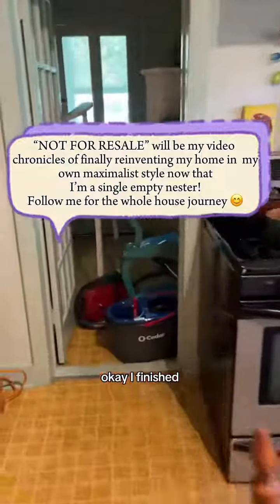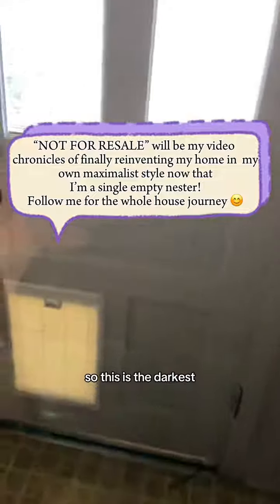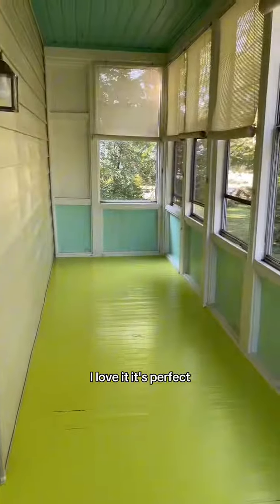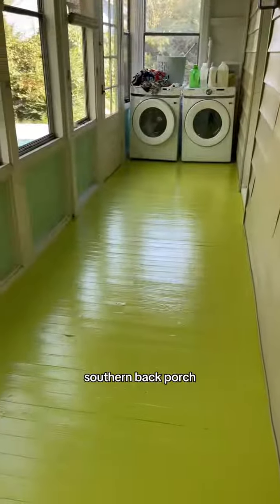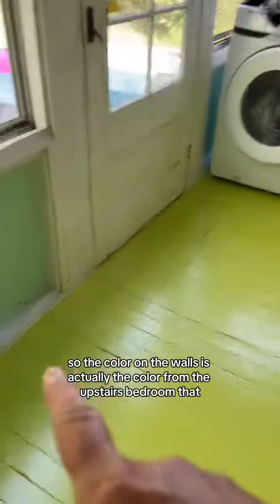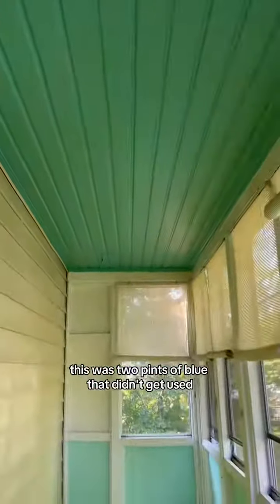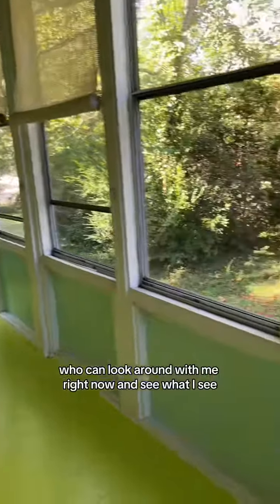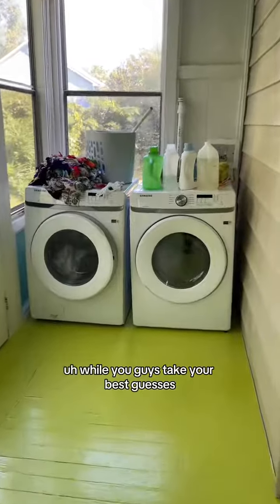notforresale follow me to see how i completely reinvent my home this Winter!